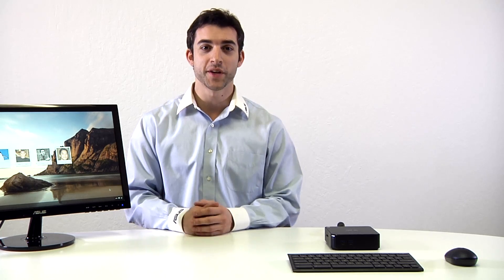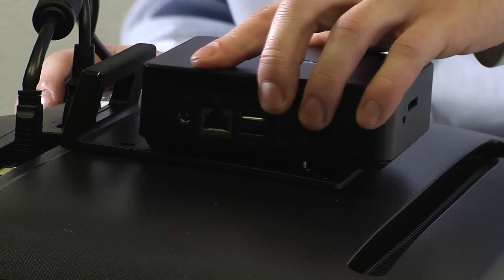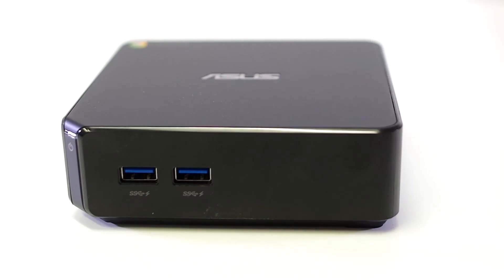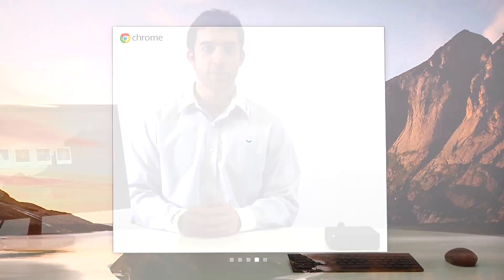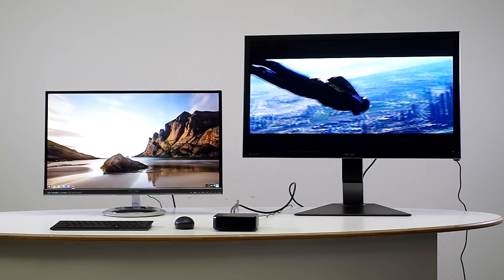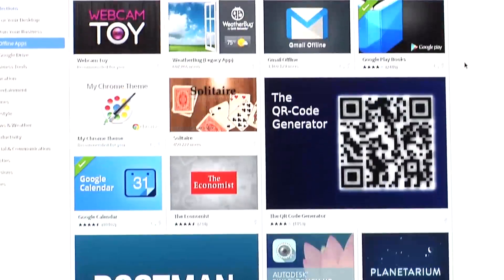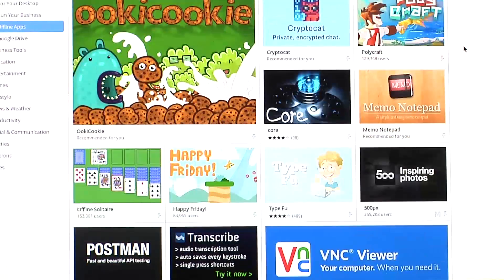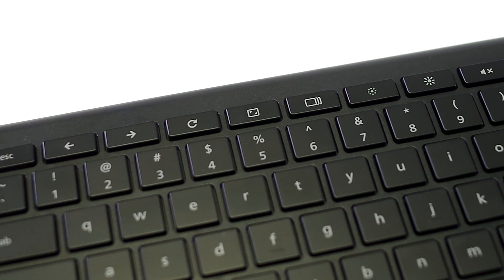ASUS Chromebox Overview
With easy out-of-the-box setup, integrated virus and malware protection and feature-enhancing updates, ASUS Chromebox starts up in seconds to get you to your favorite websites and apps instantly

Featuring a 4th-Gen Intel Processor, HDMI and DisplayPort, and the best connectivity in its class, the ASUS Chromebox is the perfect for both the office or living room.